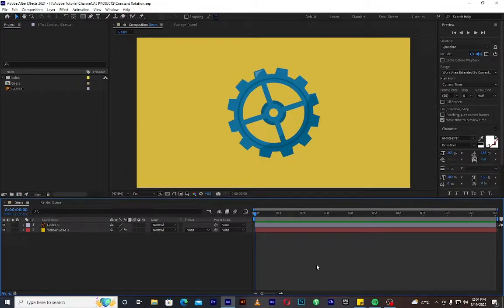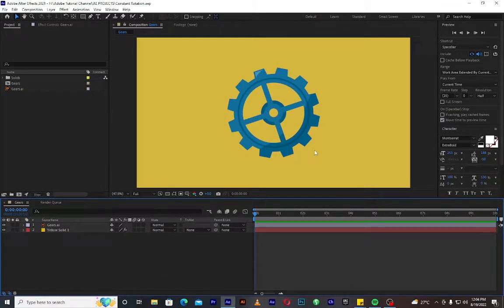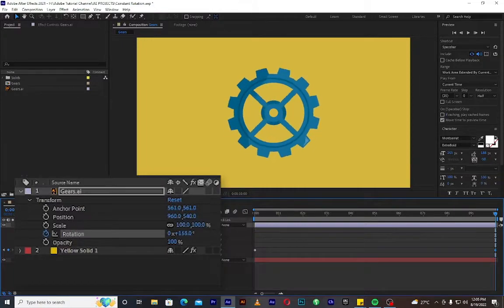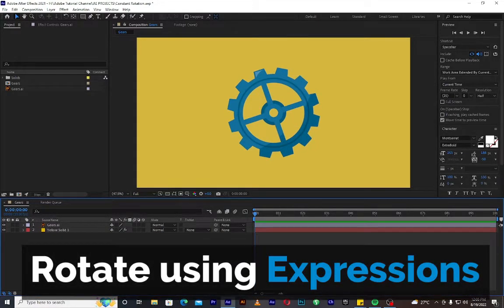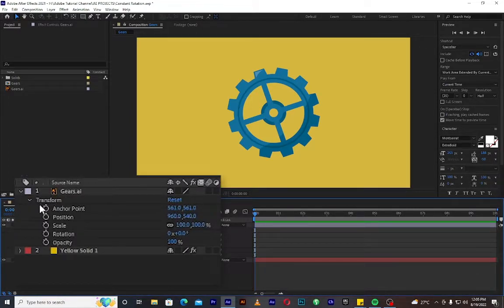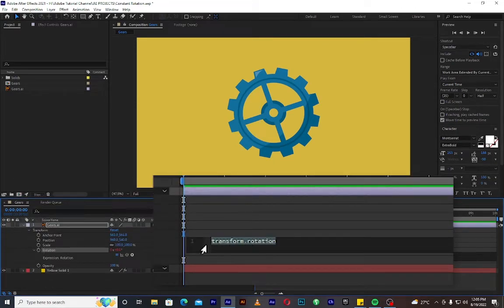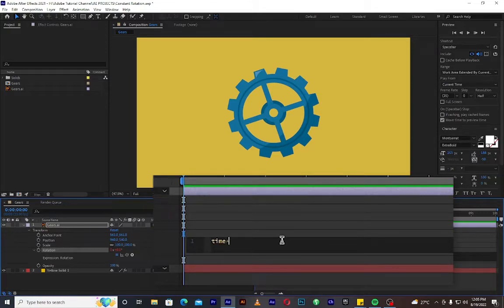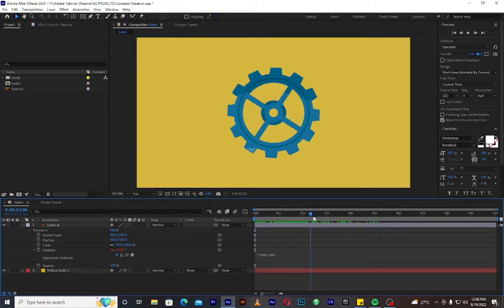How to rotate an Object (Two Methods) | FAST TIPS | After Effects Tutorial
This tutorial shows you two methods for rotating an object in After Effects. You can use either keyframes or expressions.